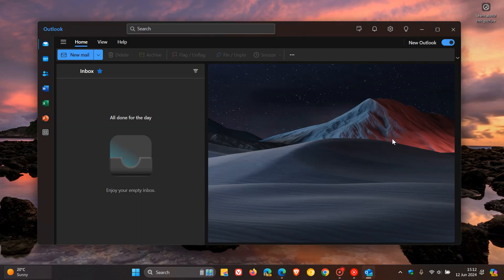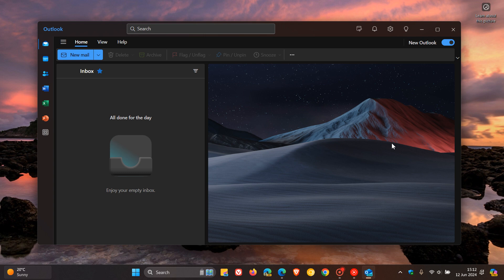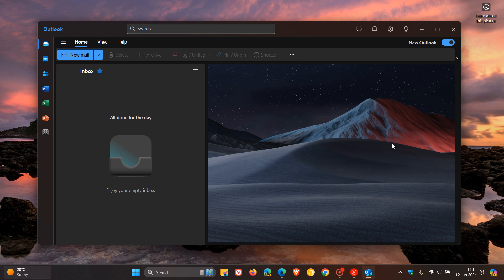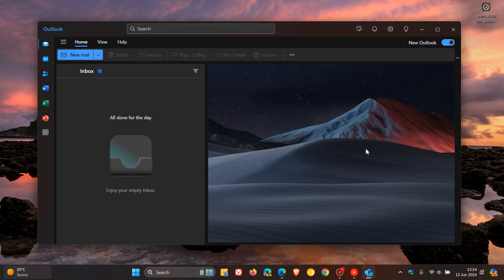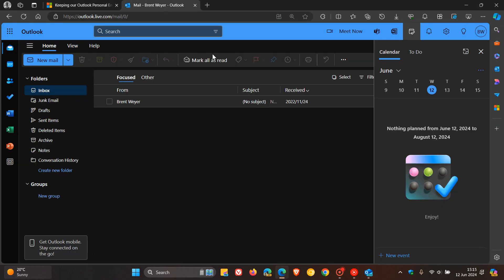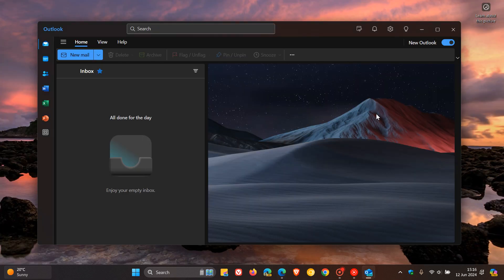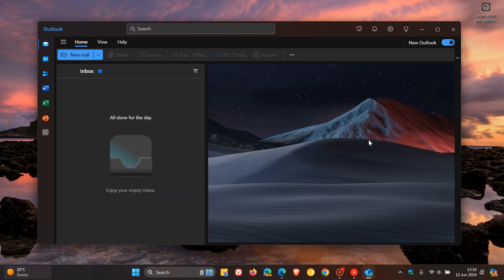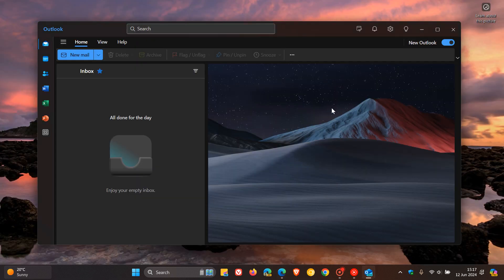Microsoft Announces Major Outlook Security Changes and Retires Legacy Features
No more basic authentication for personal accounts, the lite version of the Outlook web app will be retired and more